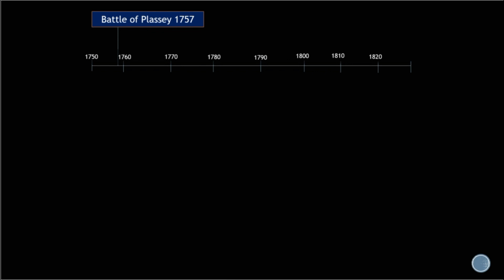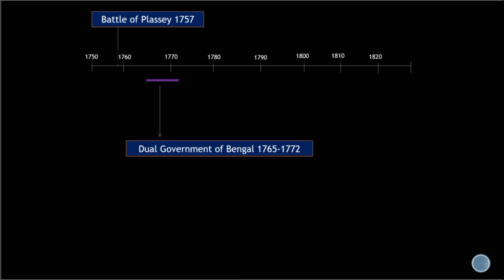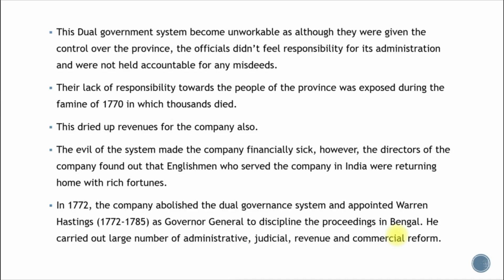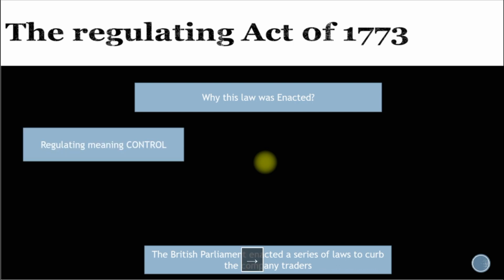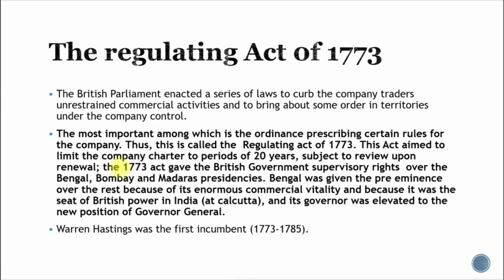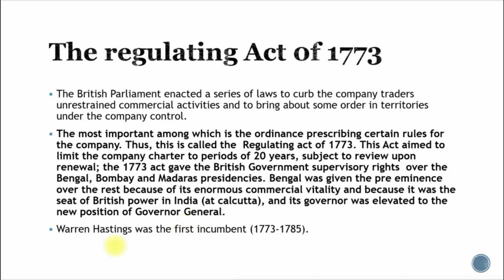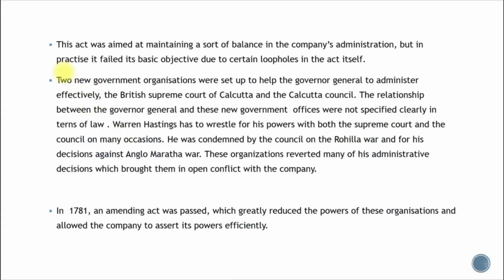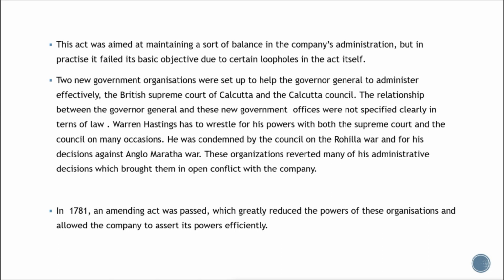Dual government of Bengal (1765-1772)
Learn about the evils of Dual Government of Bengal and why the regulating acts were passed.